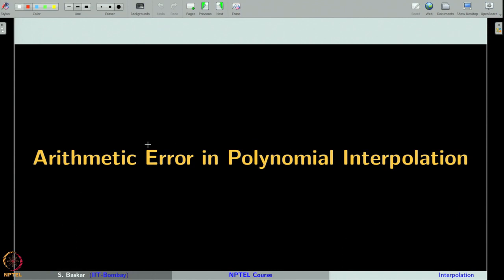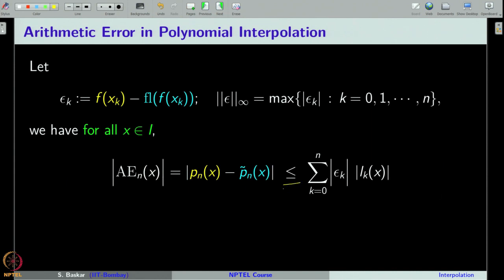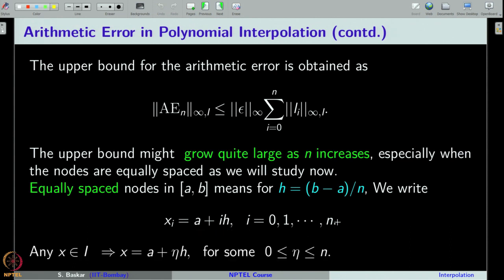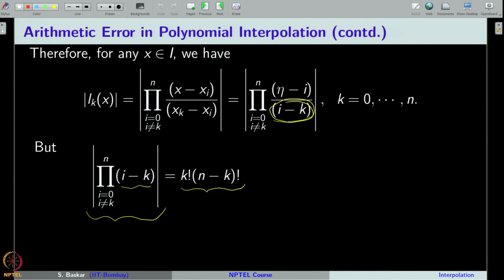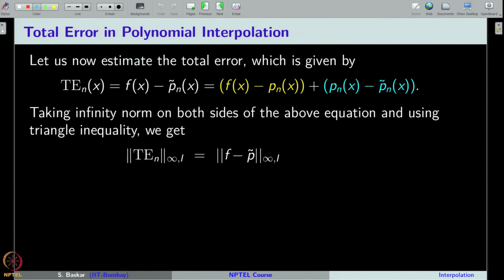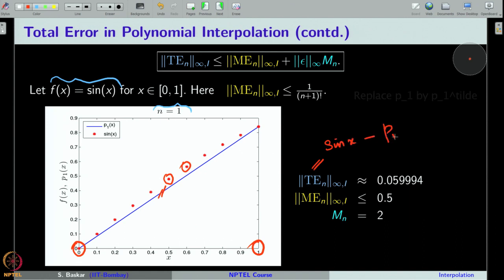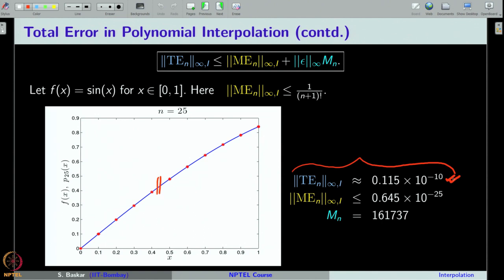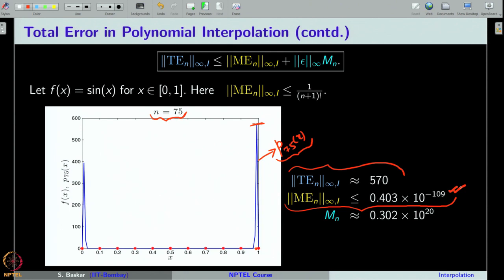Week 9 : Lecture 42 : Polynomial Interpolation: Arithmetic Error in Interpolating Polynomials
Lecture 42 : Polynomial Interpolation: Arithmetic Error in Interpolating Polynomials